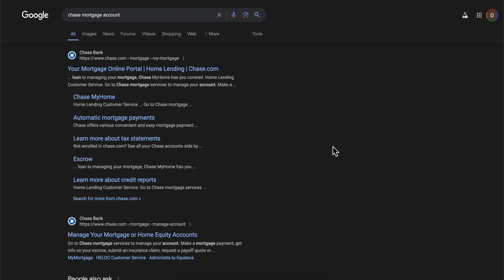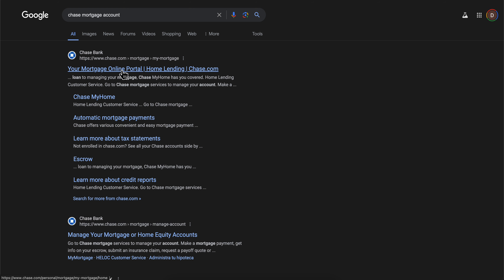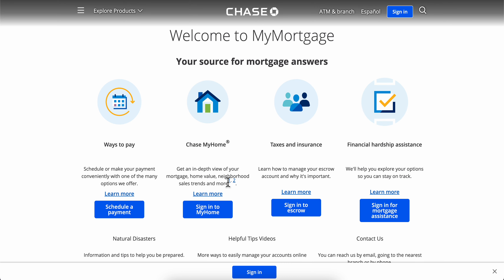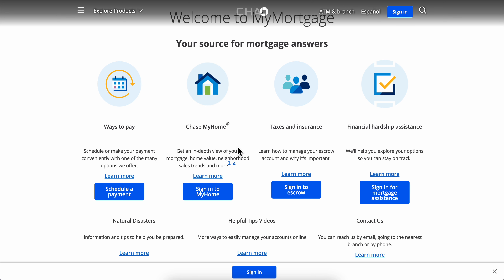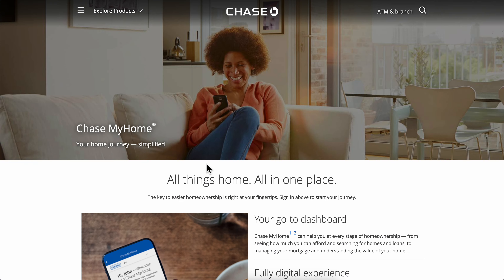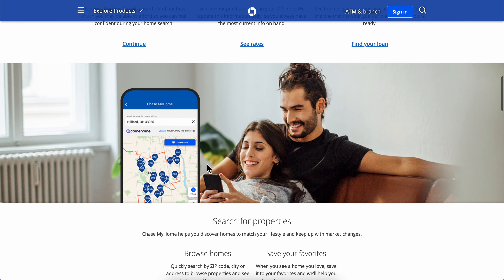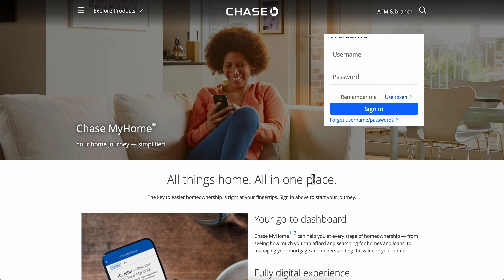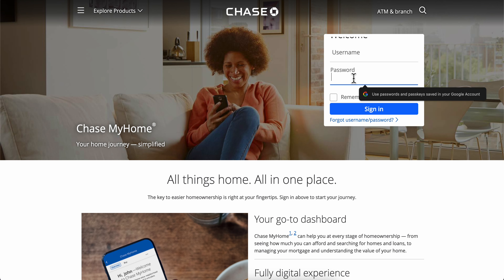HOW TO LOGIN CHASE MORTGAGE ACCOUNT (2025)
HOW TO LOGIN CHASE MORTGAGE ACCOUNT

In this video we show you HOW TO LOGIN CHASE MORTGAGE ACCOUNT. If you want to know HOW TO LOGIN CHASE MORTGAGE ACCOUNT then this is the perfect tutorial for you.